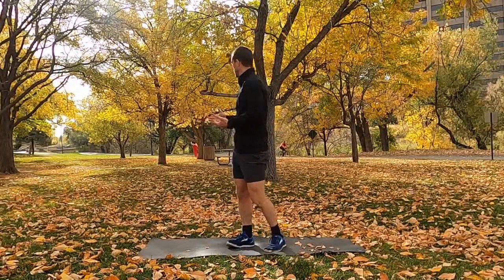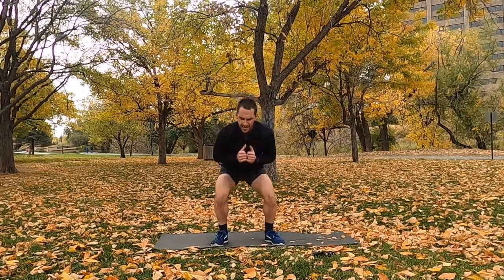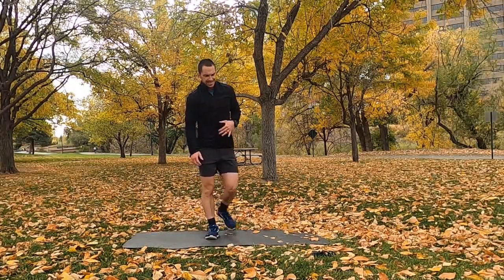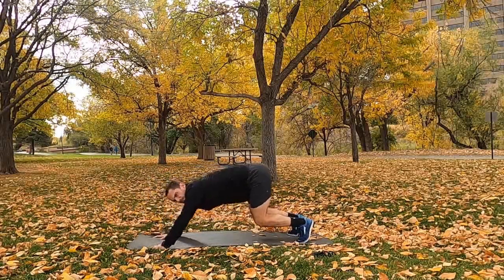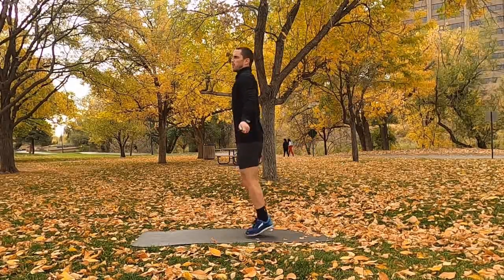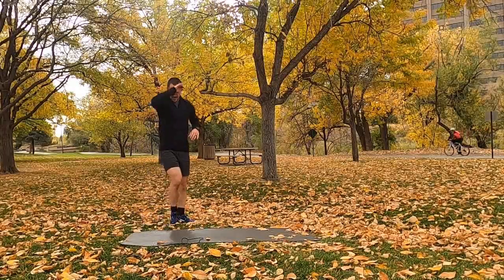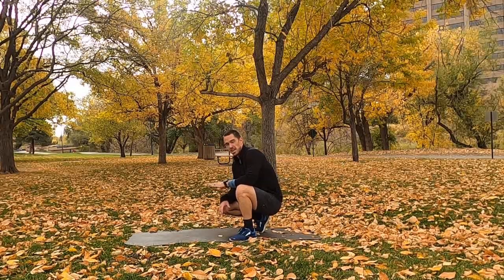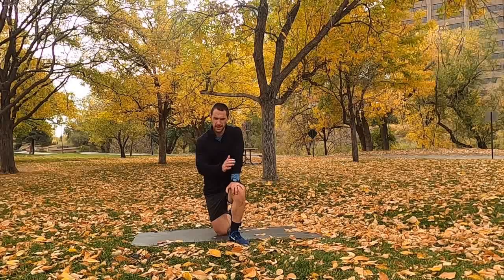H.E.R.O. FITNESS AND PERFORMANCE: SEASON 1, EPISODE 17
Equipment: Jump Rope

Circuit 1 (3 Sets):
60 seconds squat to alternating lateral kick
60 seconds butterfly bridge to sit up
60 seconds around-the-world plank

Circuit 2 (3 Sets)
90 seconds alternating knee tap reverse lunges
60 seconds blast off push ups
60 seconds alternating single side to double jack knives

Circuit 3 (10 Minutes):
100 jump rope
3 laps lateral shuffle
3 laps bear crawl

Circuit 4 (10 minutes):
7 split jumps each side
13 mountain climbers each side
7 curtsy lunge jumps each side
13 plank jacks